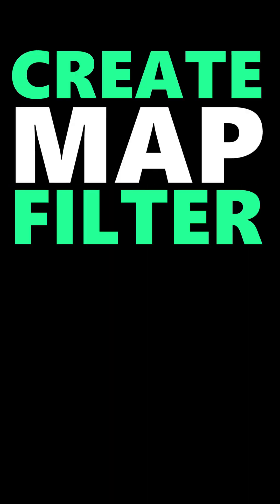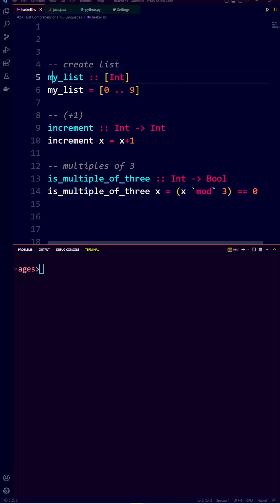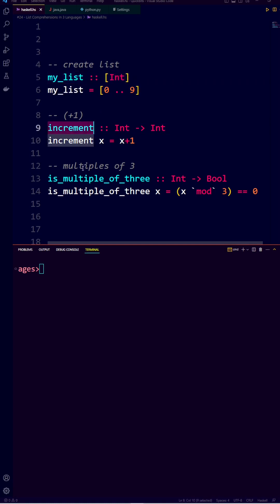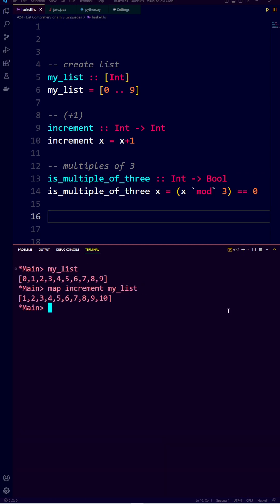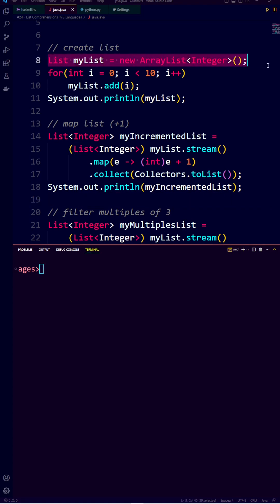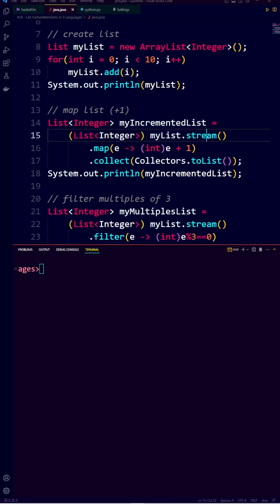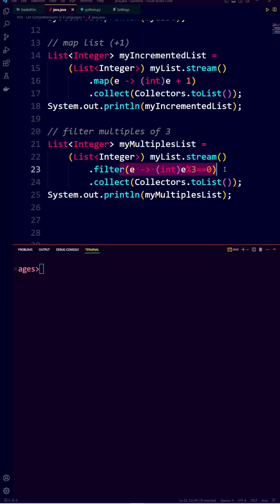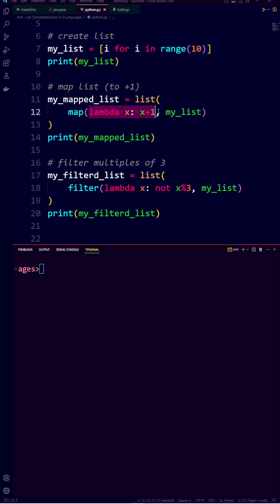Boost Your Programming Skills: Creating, Mapping, and Filtering Lists in Haskell, Java, and Python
QuickBits Short showing how to create, map & filter lists in haskell, java and python.